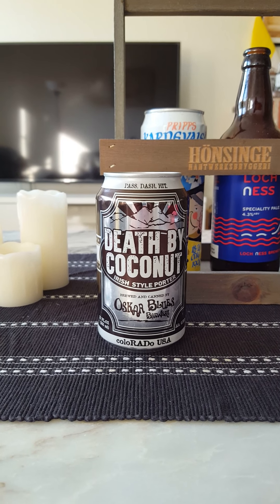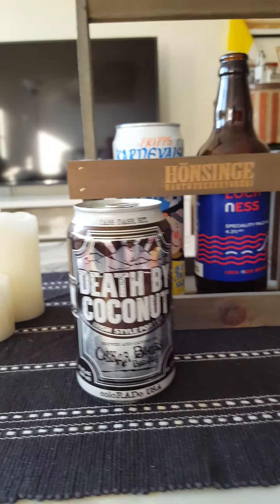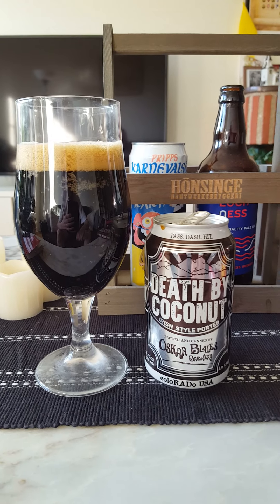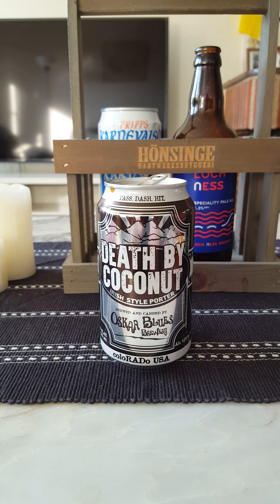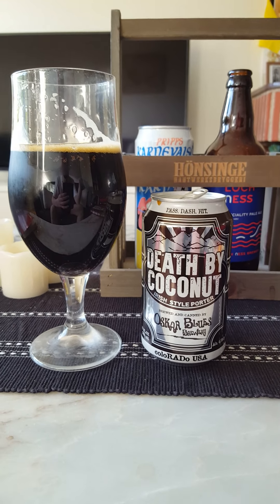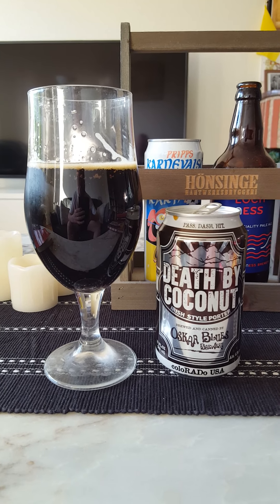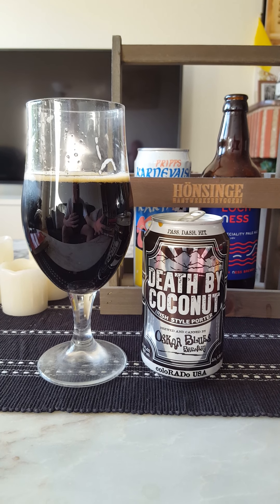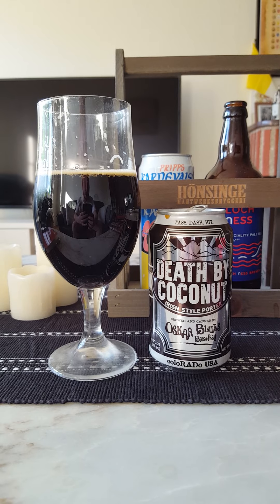# 572 Oskar Blues Brewery Death by Coconut Irish Style Porter 6.5 %